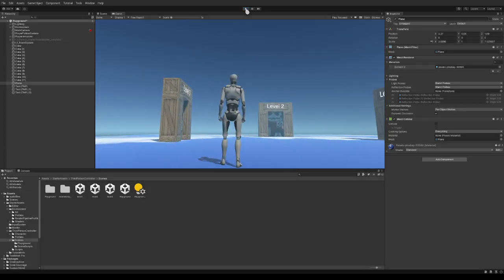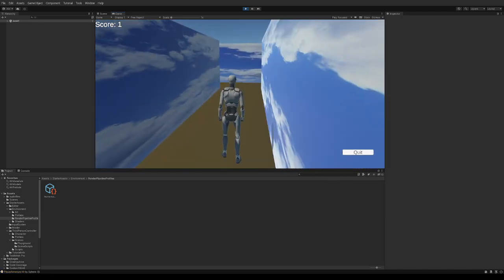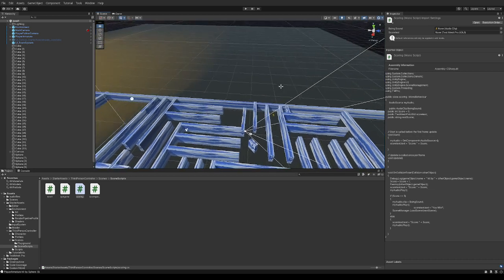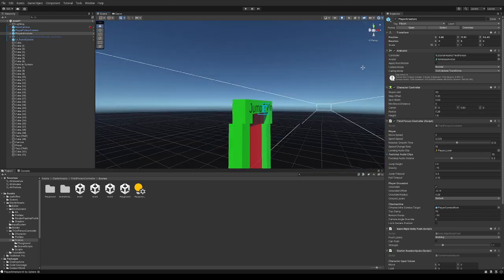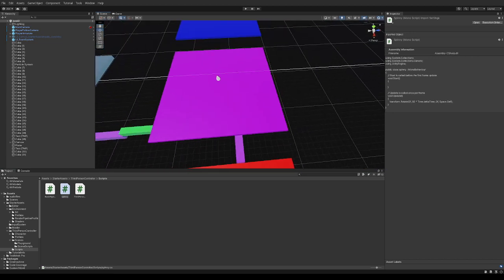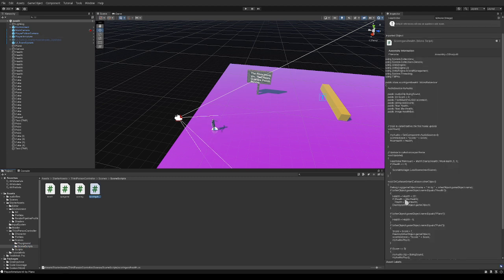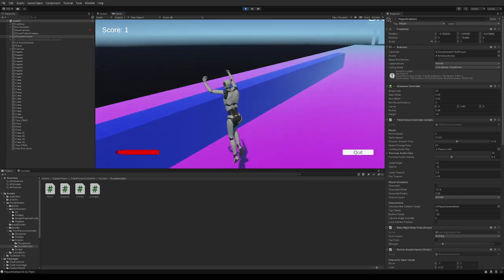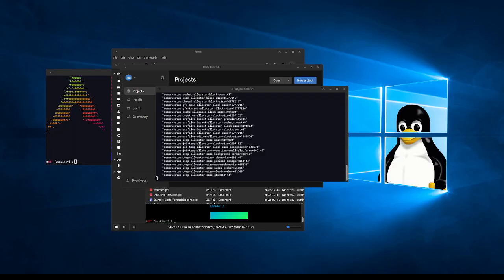Unity Final Game